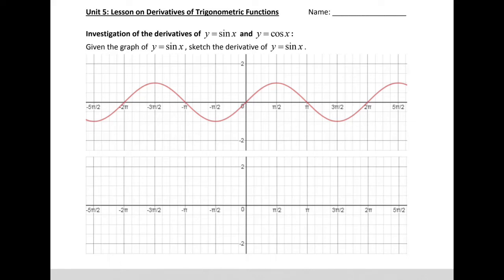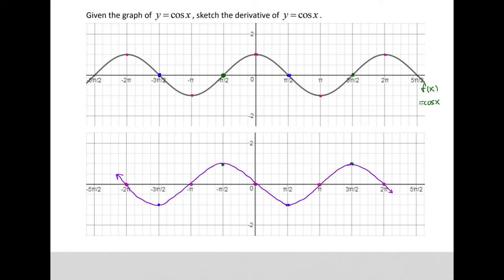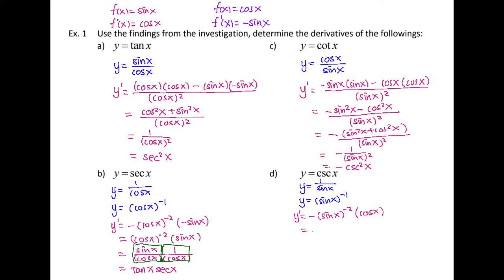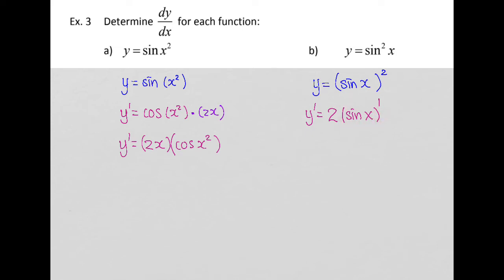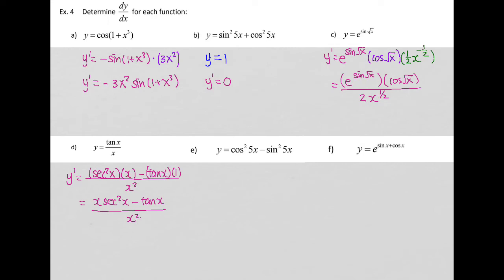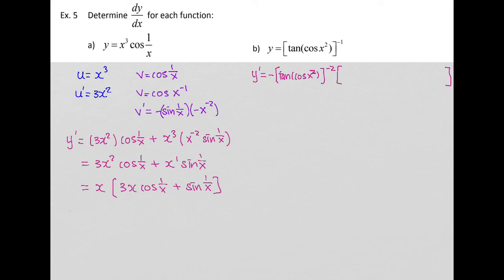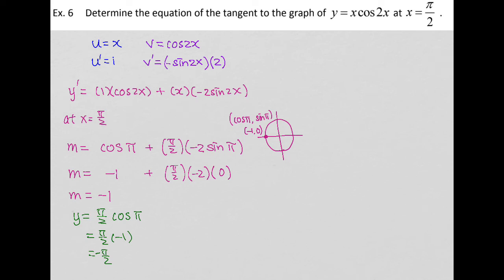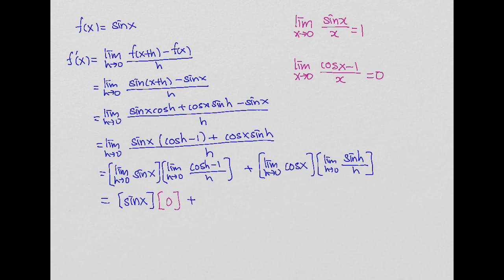2_6 Trigonometry Differentiations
Develop the differentiation rules of trigonometric functions and apply it to solve problems.